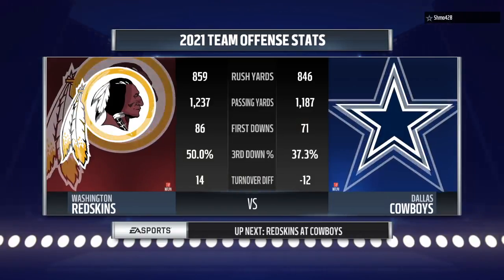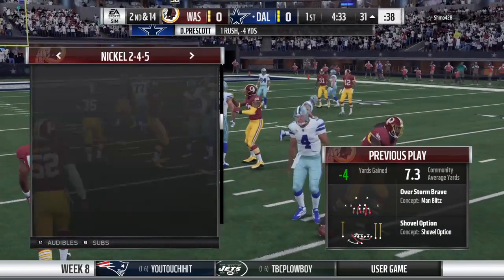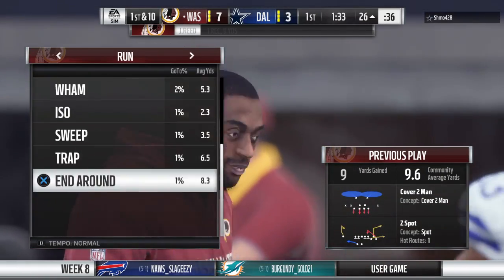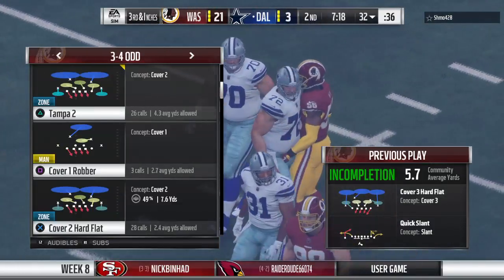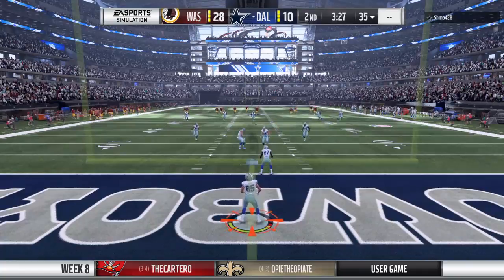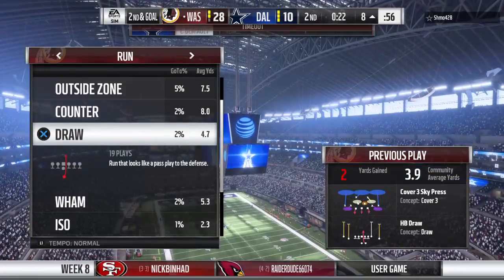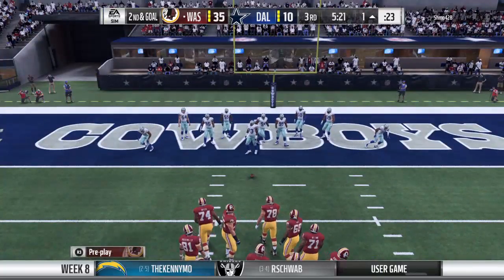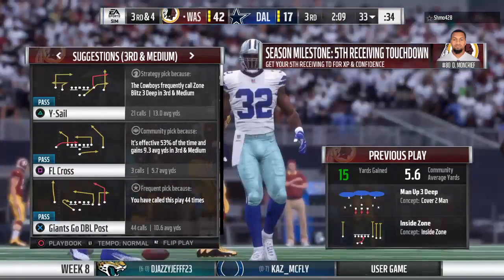NEFL Season XXXIII Week 8: ChiefinKeef540 vs Shmo428